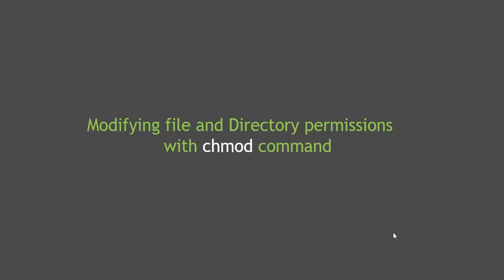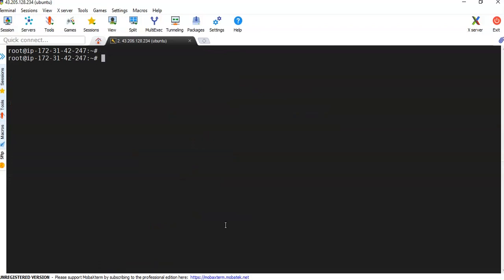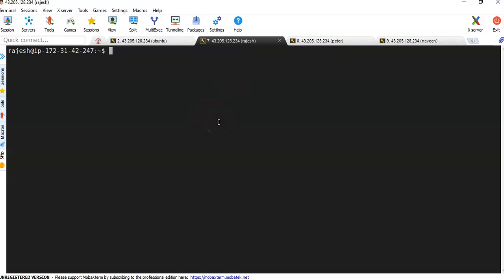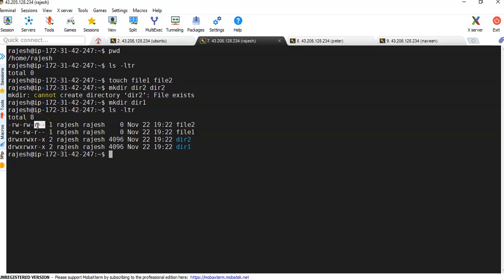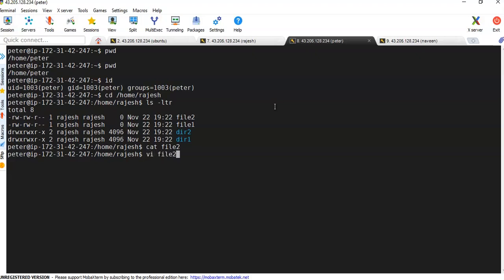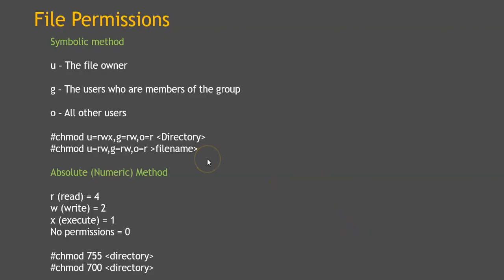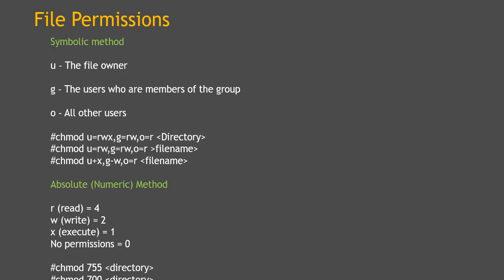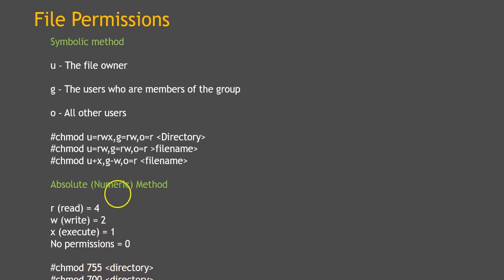How to use chmod command in linux | Manage File Permissions in Linux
Linux chmod command is used to change the access permissions of files and directories. It stands for change mode. It can not change the permission of symbolic links. It even ignores the symbolic links that come across recursive directory traversal.